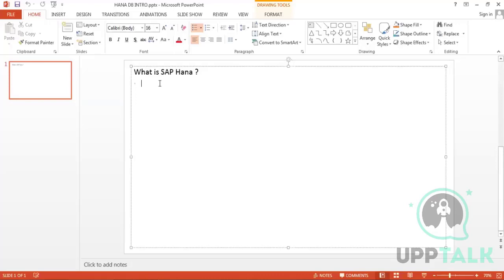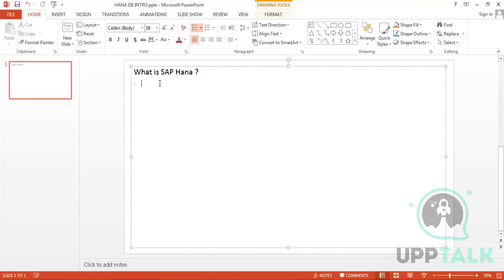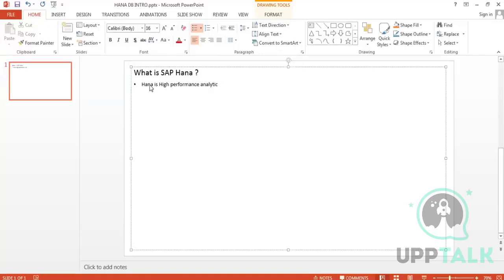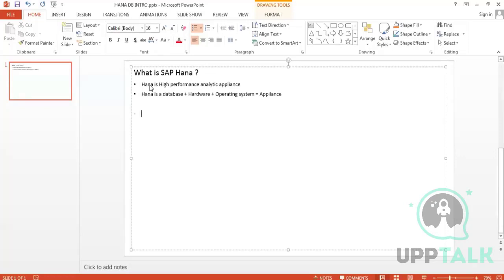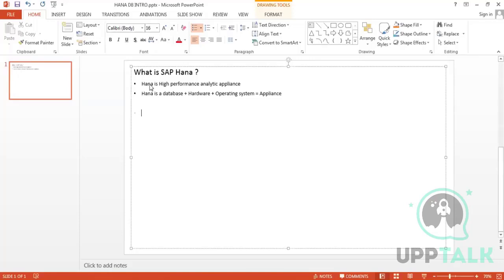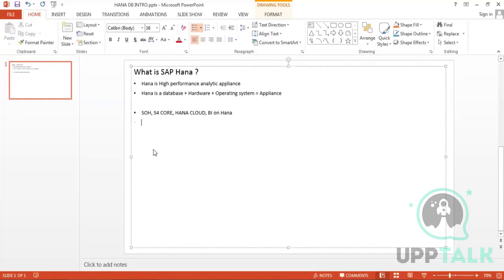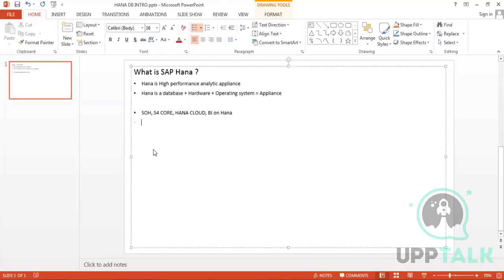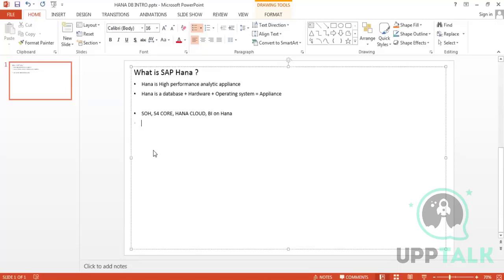Introduction to SAP Security | SAP Security Tutorial | SAP Security Course | Upptalk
Welcome to our SAP security tutorial videos where we will guide you through all the essential knowledge and skills needed to secure your SAP system.

As technology continues to evolve, cyber threats have become a major concern for organizations. With the increasing interconnectedness of systems, protecting sensitive data and maintaining the integrity of business processes has become more complex and challenging.

Whether you are a beginner looking to understand the basics of SAP security or an experienced professional seeking to enhance your knowledge and skills, our videos cater to all levels. Our tutorials are designed to provide a comprehensive understanding of SAP security concepts and practical hands-on experience through step-by-step demonstrations.
So, start learning about SAP Security today and join us for this series of lessons!
In this tutorial you will learn about Introduction to SAP Security.